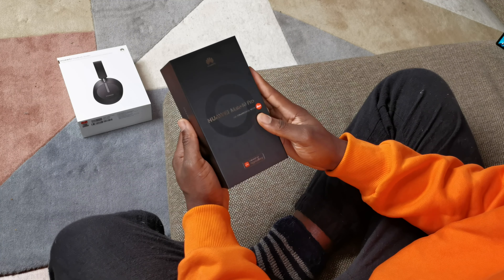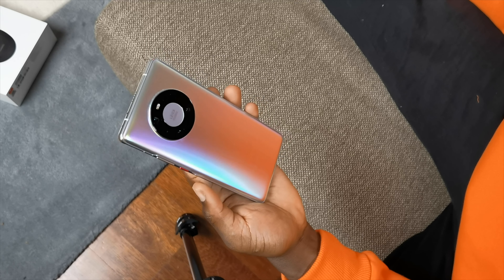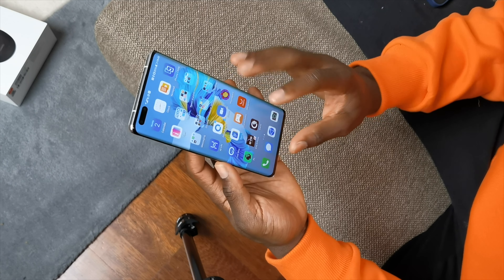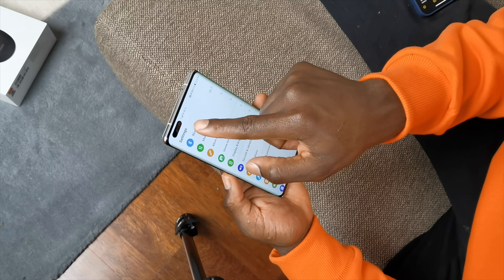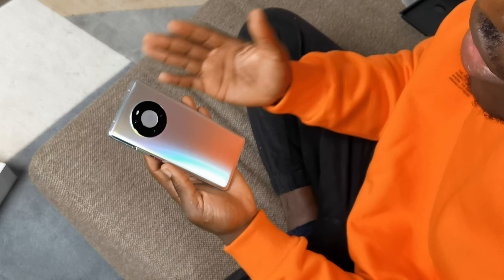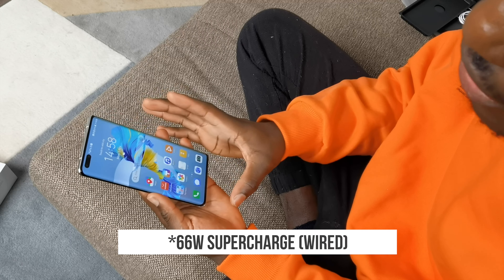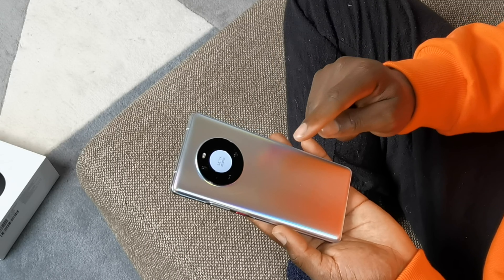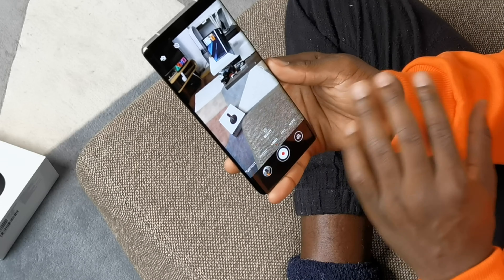Huawei Mate 40 Pro and FreeBuds Studio Unboxing and Full Tour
This is the latest in the Mate series, the Huawei Mate 40 Pro, and Huawei's first overhead headphones, the Huawei Freebuds Studio with 6 mics noise cancellation, Active Noise cancellation and when paired with the Mate 40 Pro, it delivers an excellent sound quality. Mate 40 Pro has a 6.76-inch FHD+ Horizon OLED display with 88 degrees curve. It has a 90Hz refresh rate and a 240Hz touch sampling rate. Where it really shines is with its design in the mystic silver and the new camera.  The Mate 40 Pro has a new Ultra Vision Cine Camera system, comprising two Cine Cameras, and front and rear cameras that support 100-degree ultra-wide-angle capture.
On the front: 3D Depth Sensing Camera and a 13MP F2.4 Ultra Vision Selfie Camera with up to 100 degrees FOV. 4K video and can automatically adjust FOV based on how many people in the frame.

There's a 12MP (125mm), f3.4, Periscope Telephoto Camera with 5x optical zoom and OIS. It supports 10x hybrid zoom and up to 50x digital zoom, a 50MP RYYB (23mm), f1.9 Super Sensing Wide Camera, With a 1/1.28- inch sensor that uses RYYB CFS, 4-in-1 pixel binning, and full Pixel Octa PD AutoFocus, you get a high res picture with a lot of detail and also comes in handy for capturing a lot of light and a 20MP (18mm), f1.8 Ultra Wide Cine Camera with a 1/1.53-inch sensor and uses advanced distortion correction algorithms to minimize the effects that distortion can have on ultra-wide shots.

HUAWEI Mate 40 Pro supports real-time hardware HDR. XD Fusion HDR Video is enabled by default. It uses the powerful quad-core ISP to process a massive dataset for balancing exposure, with consistently high-quality results. Even when you’re in places where there’s extreme contrast in lighting and illumination, XD Fusion HDR Video allows details in both dark and bright areas to come through clearly.  The built-in AI image stabilization (AIS) supports Steady Shot. There's also Tracking Shot which crops in on your subject and follows them.

Lastly the Mate 40 Pro is rocking the latest and world's first 5nm Kirin 9000 SoC with 5G Modem integrated and a power Mali GPU for all your graphic-intensive applications.